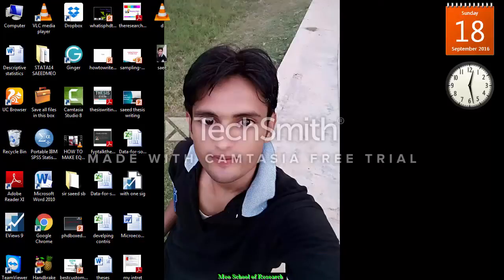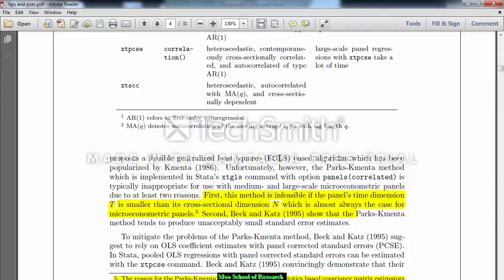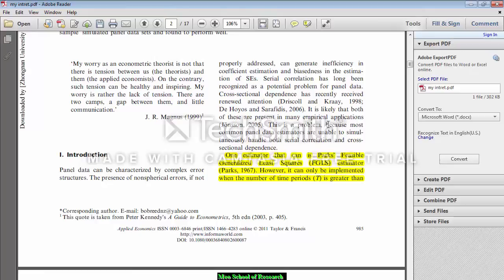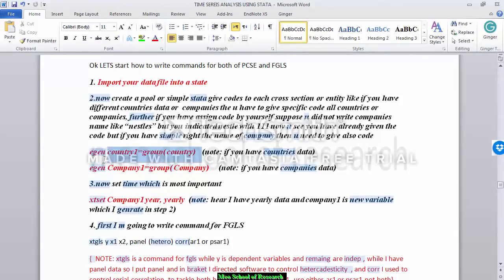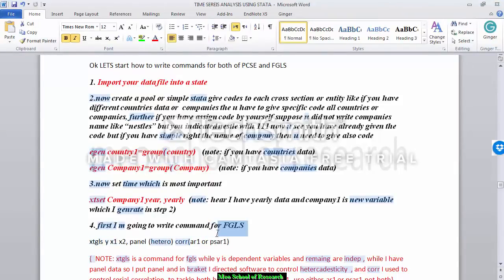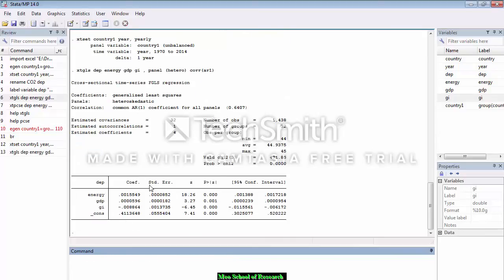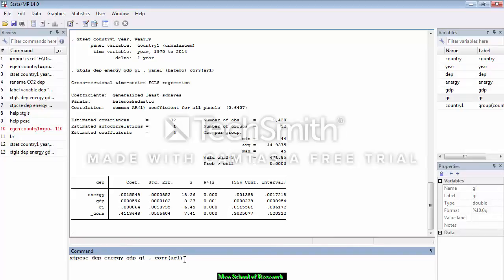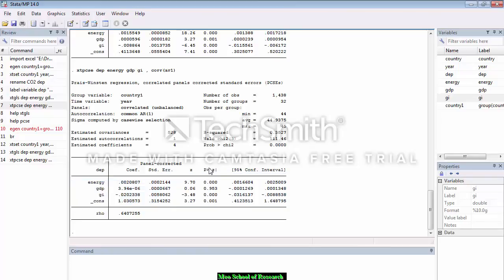Removing serial correlation, heteroscedasticity and cross-section dependence from panel data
This is muhmmad saeed  aas khan meo
please visit my you-tube chanel for more video and my blog for research tips and tricks